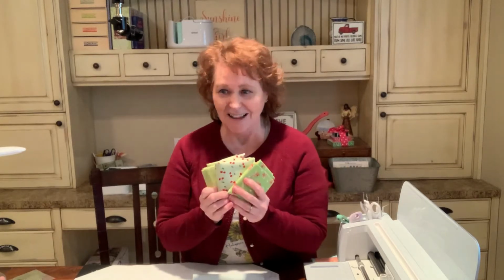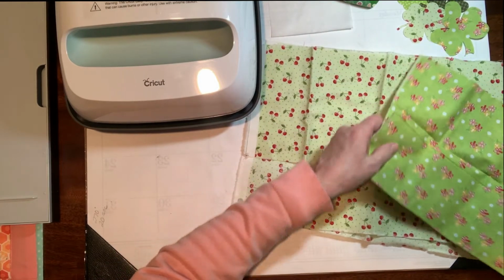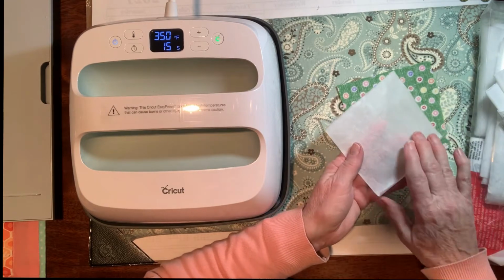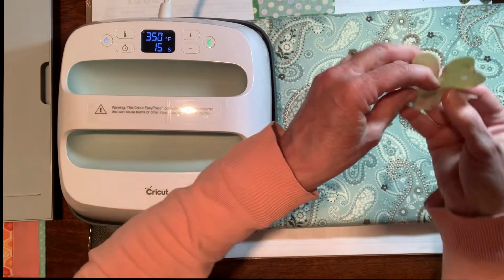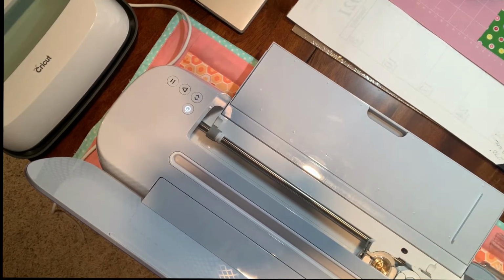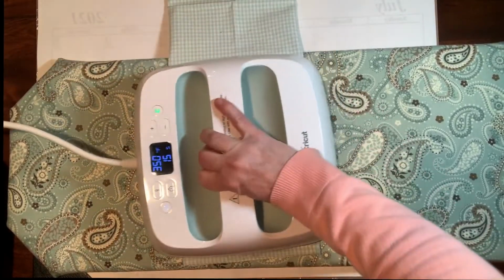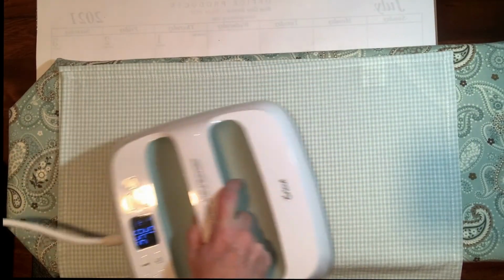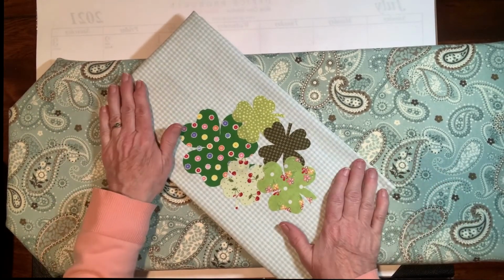Easy St. Patrick's Day Craft #1 - Decorative Towel with Cricut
Here is day #1 of our St. Patrick's day Cricut crafts.  Join me for the next several days and you will see fun crafting ideas for this upcoming holiday.  This is an easy everyday diy with cricut.

Please see my affiliate links below, which allow you easy shopping for the supplies used in the video, AND gives me a small commission on your purchase, at no additional cost to you!  I truly appreciate your support of my channel by shopping through my links.  With your support, I can continue to create new videos, projects, and content for you.

🌞 Tools in My Craft Room 🌞
✔Cricut Maker 3
✔Cricut tools
✔Green Cricut mat
✔Cricut Mug Press
✔Cricut Easy Press
✔Small titanium scissors
✔Microfiber cloth

✔Pellon Wonder under